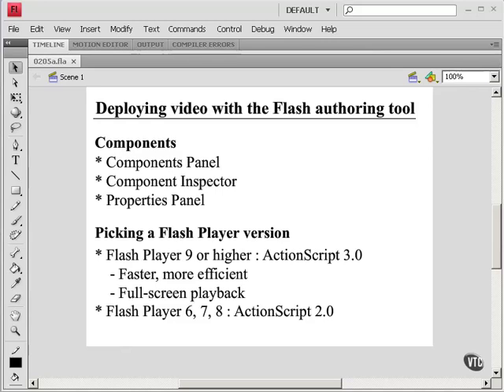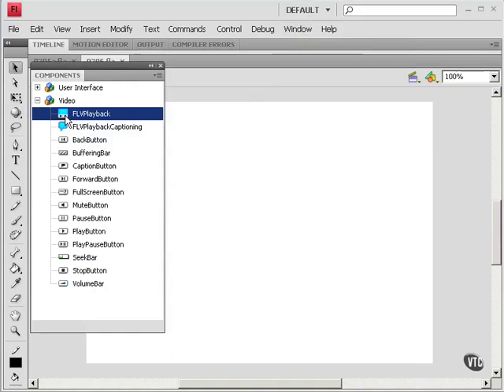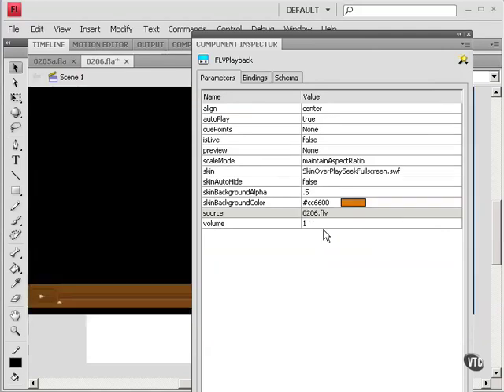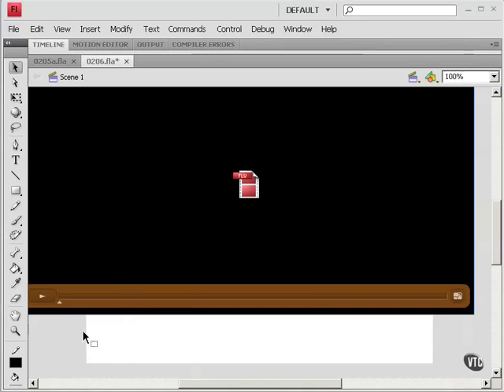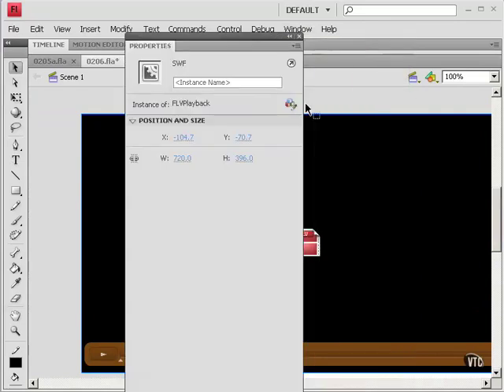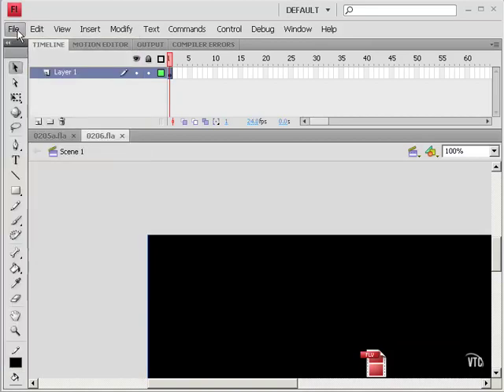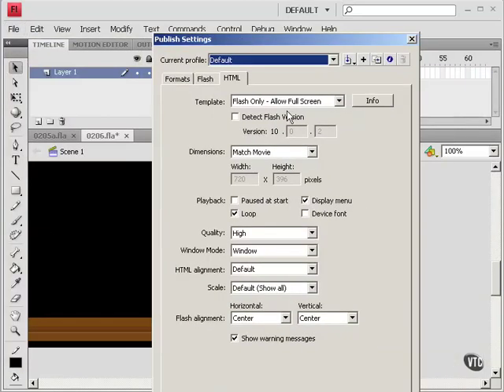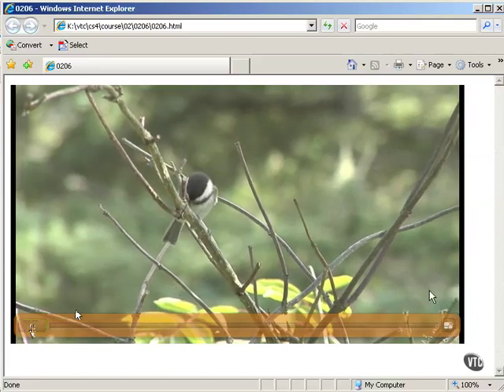Adobe Flash CS4 Video Tutorial part 13 Deploying Video with Flash pt. 2